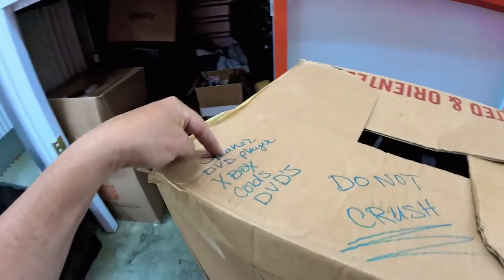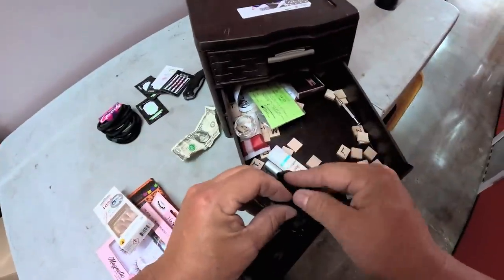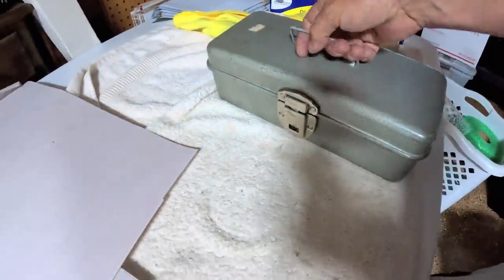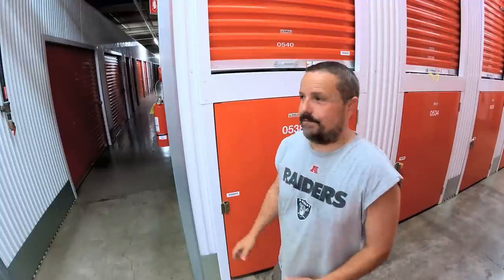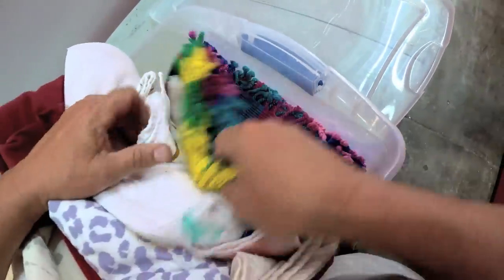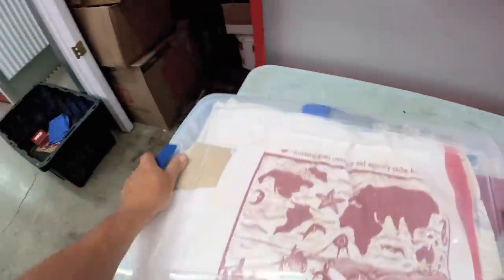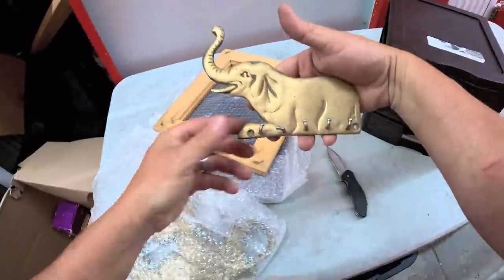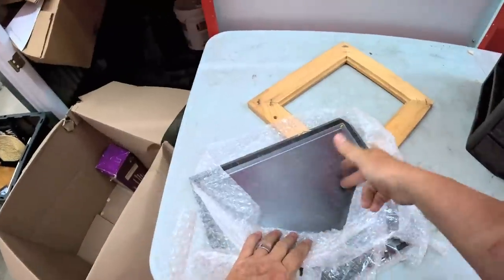CASH BOX found ALL THE WAY IN THE BACK - Let's bust it open!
At a recent Uhaul live auction, I bought 3 units. This is the last one I have to clean out... and SPOILER ALERT... it's the best!